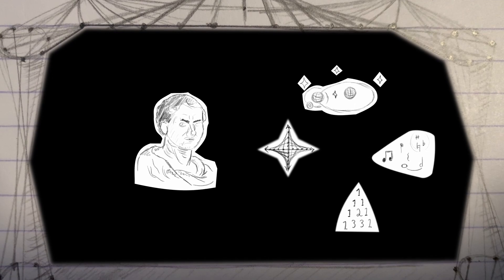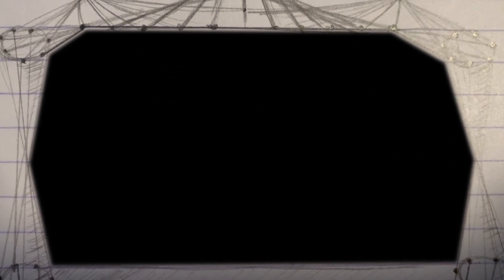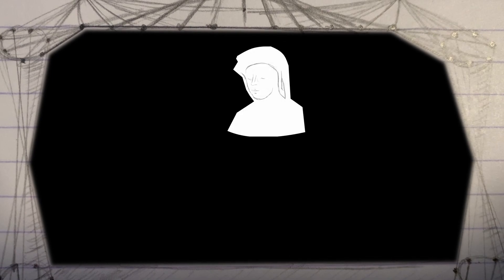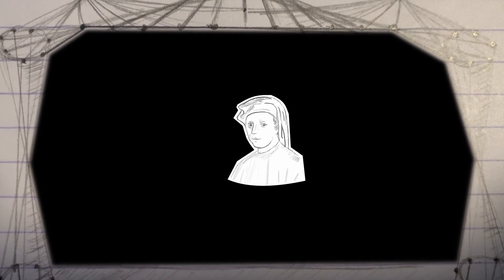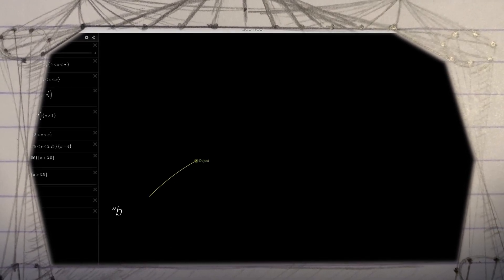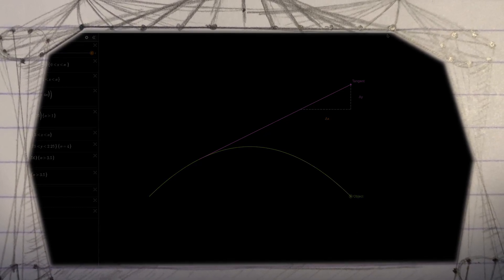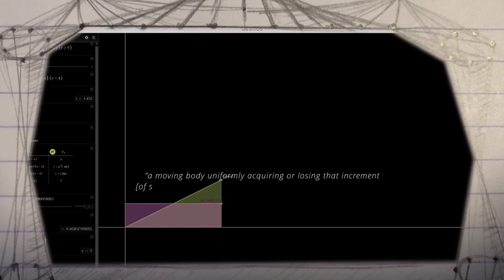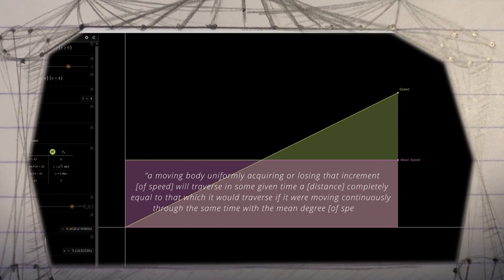Medieval Mathematics | Episode 5, A (Brief) History of Mathematics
Episode five of a nine-part series on a brief history of Mathematics.

This series is aimed at informing others and allowing me to experiment with video production. Reminder, this is all new to me.
The Rebirth of Mathematics